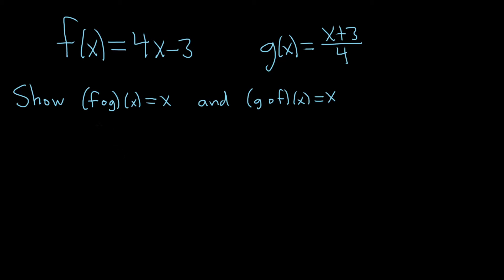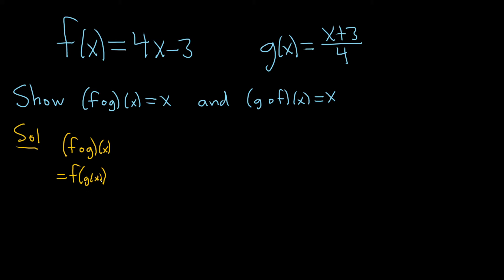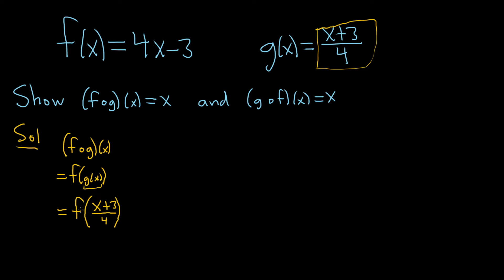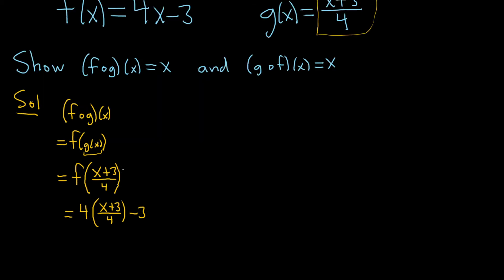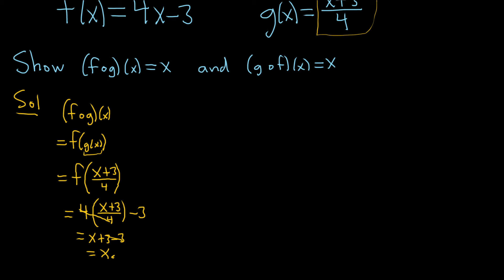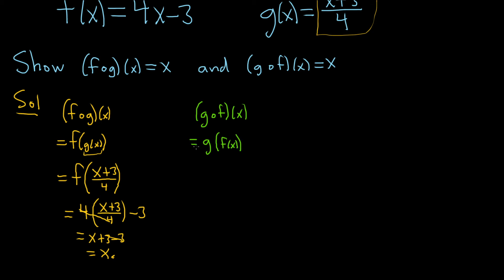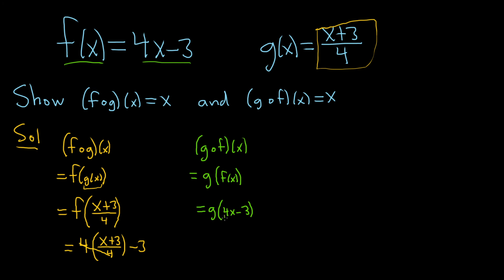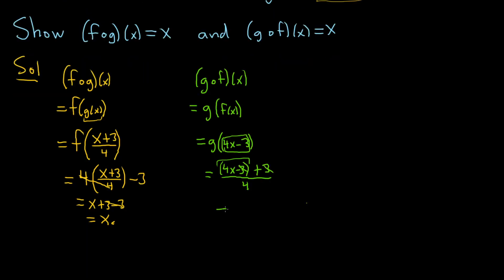How to Show the Composition of Functions is x: (f o g)(x) = x and (g o f)(x) = x for Two Functions